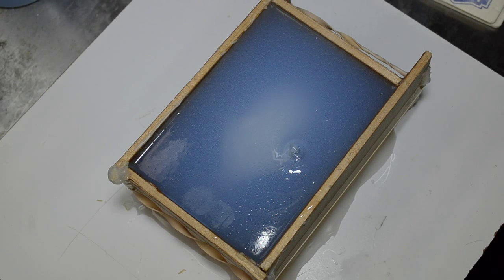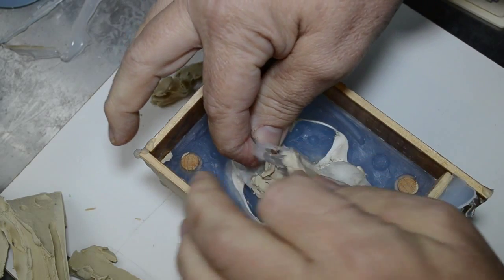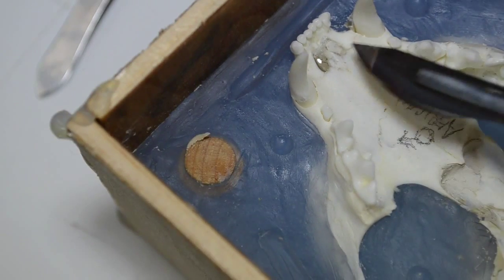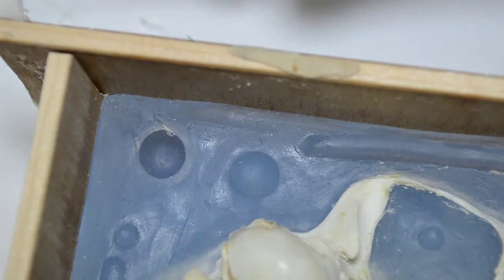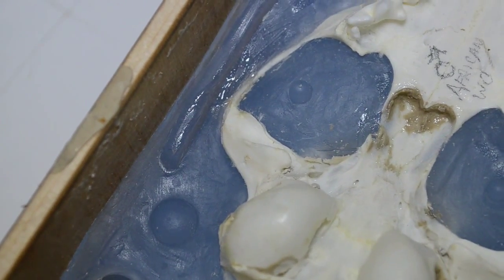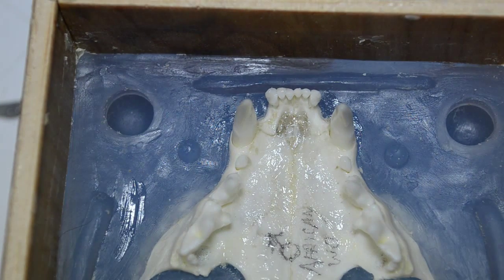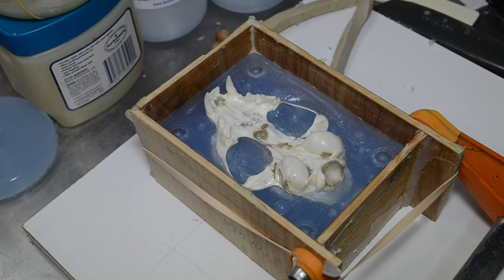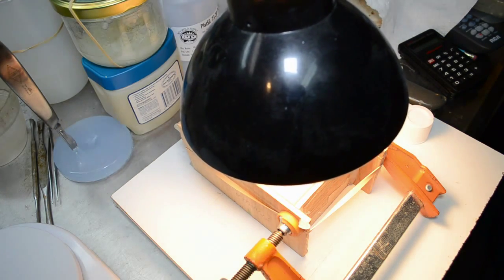Molding An African Wildcat Skull Part 7 - Creating the Bottom Mold Half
In part seven, the cured upper mold half is turned over to reveal a new 'problem' and a solution, after which the bottom half of the mold is poured.

The important supplies used in these videos are listed below.

Protolina - Natural Plastalina Modeling Clay by Van Aken, is a sulfur-free oil base compound, available from B.I.T.Y. Mold Supply ...

PlatSil 73-20 Precision Silicone by Polytek Development Corp., available from B.I.T.Y. Mold Supply ...

Pol-Ease 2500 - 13 Oz Spray Can by Polytek Development Corp., available from B.I.T.Y. Mold Supply ...

Large modeling tool - Sculpture House No. 210, and other Sculpture House Modeling Tools, are available from Arizona Sculpture ...

Acacia Wood Tools 8" -- B Series, are available from Arizona Sculpture ...

Small modeling tool - Kemper W21 Combo Wire and Wood Tool, available through Big Ceramic Store ...

Other Kemper Wire Tools, also available through Big Ceramic Store ...

Kemper wooden modeling tools, available through Big Ceramic Store ...

Smooth-Cast 305 Urethane Casting Resin, available from Smooth-On, Inc. ...

Mannetron - Rotational Casting Machines ...

Tech-Bond Solutions ...